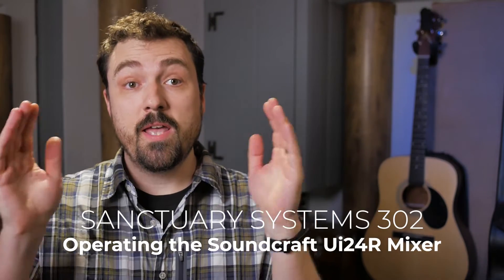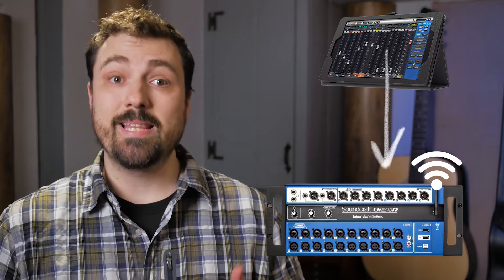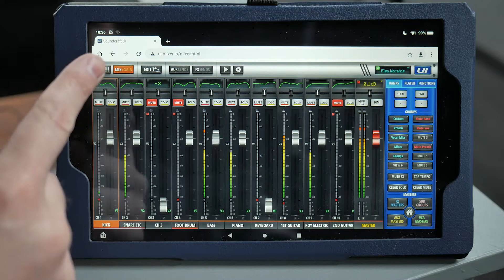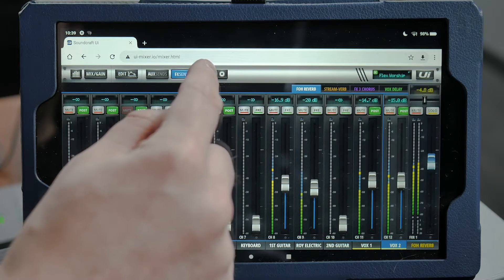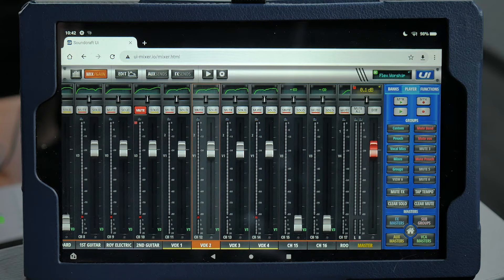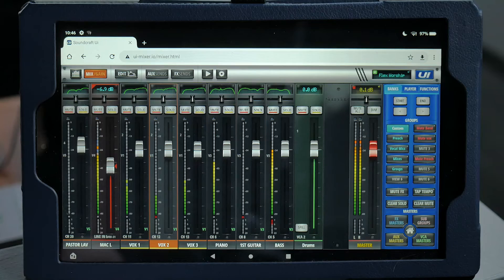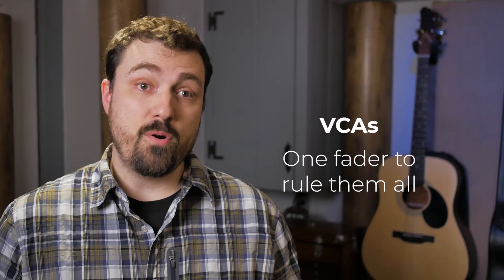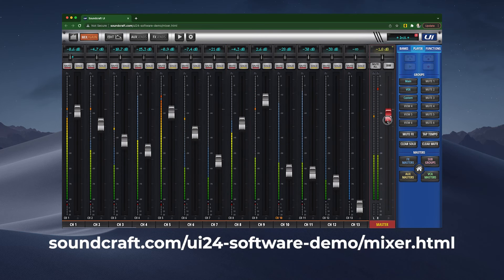Sanctuary Systems 302 - Operating the Soundcraft Ui24R Mixer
00:00 - Intro
00:42 - No Mixing Console?!
02:25 - Ui24R Mixer Interface Overview
03:22 - Navigation Buttons
06:00 - Side Panel Slideout
06:48 - View Groups & Mute Groups
08:48 - Main Window (Faders)
09:51 - Subgroups & VCAs
11:05 - Typical Sunday Service Flow

This is an overview of how to operate the Soundcraft Ui24R digital mixer. It’s part of a training series for my church, but if you’re curious about the mixer, this will touch on some of the basics.